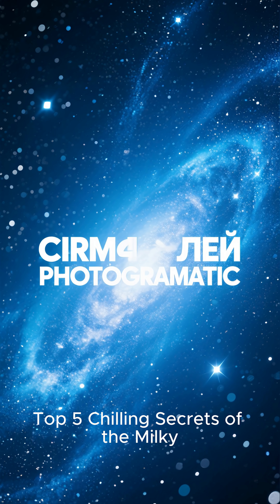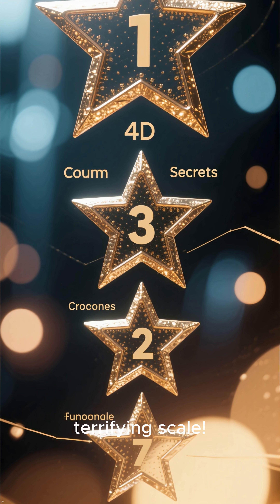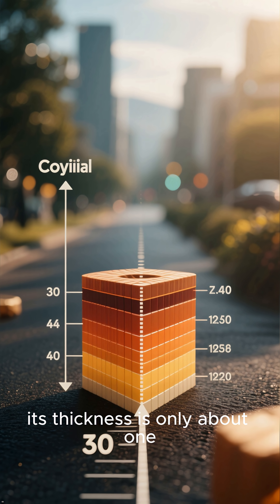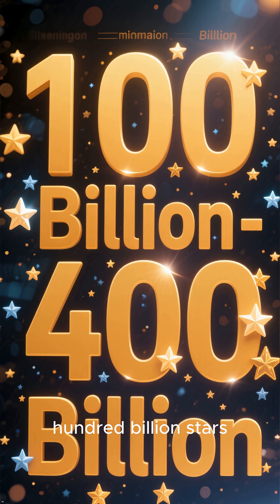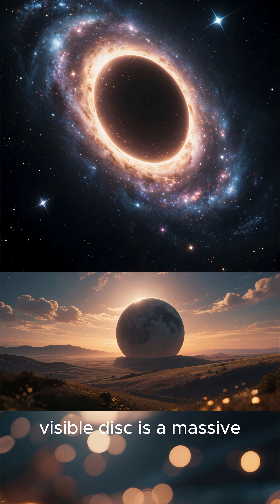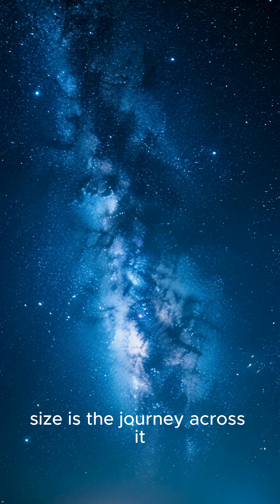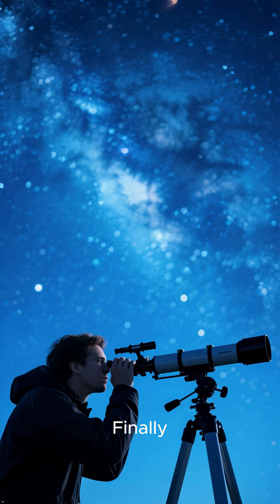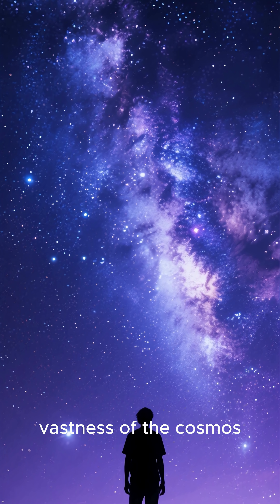Top 5 Chilling Truths About Cosmic Structures That Defy Physics